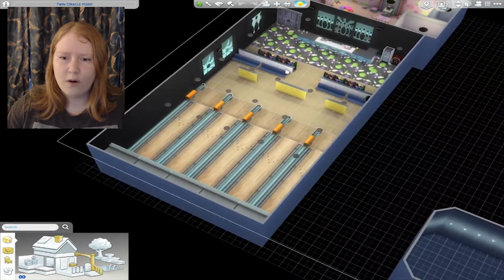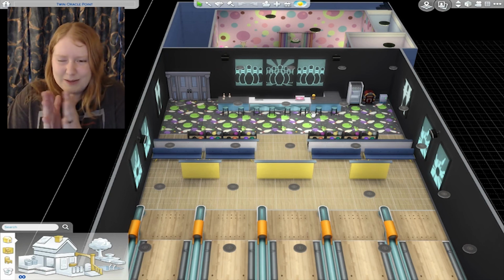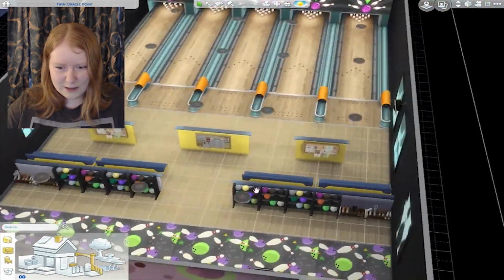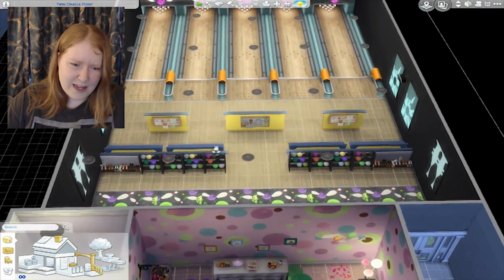Sims4 / GAMER MANSION - BOWLING ALLEY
This will be a community project where we build the ultimate gaming house!

Help me reach that goal by showing some love and hitting that sub button!! WOOOOOO!! YA!!★

A tip is never required but always appreciated!

"We're Invited To The Blood Moon Festival!"